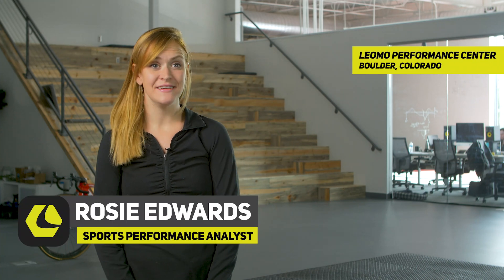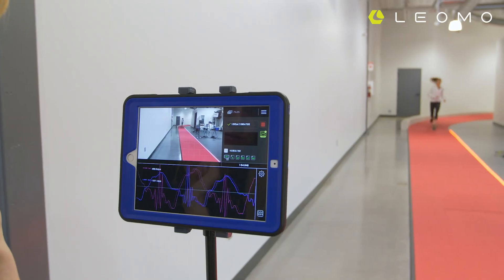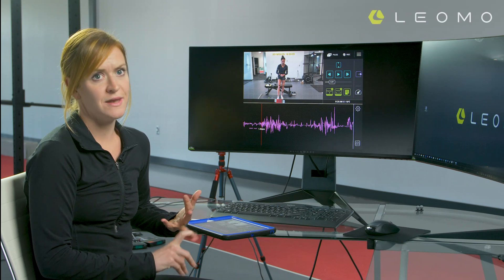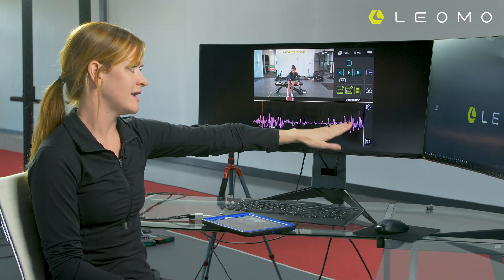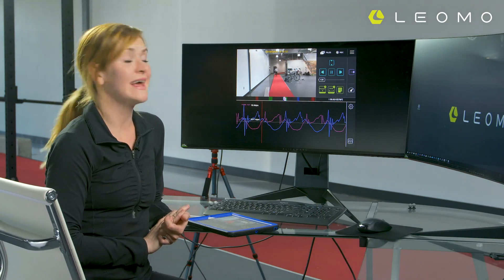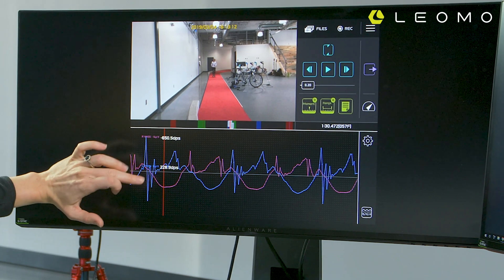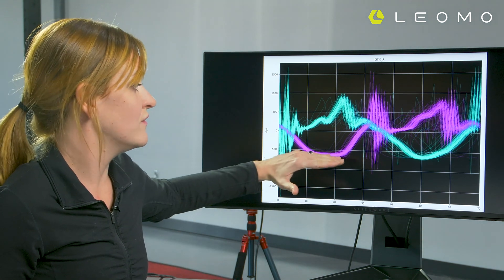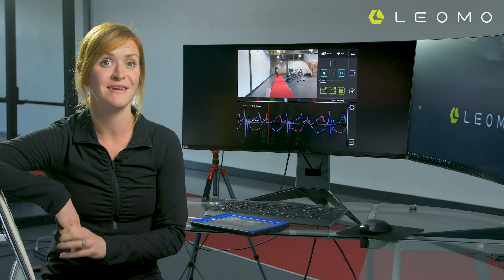Maximizing Running Economy with a World Class Marathoner | LEOMO Live Video Sync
We had the pleasure of working with Lindsay Flanagan to help her maximize her running economy using our LEOMO LVS Product.